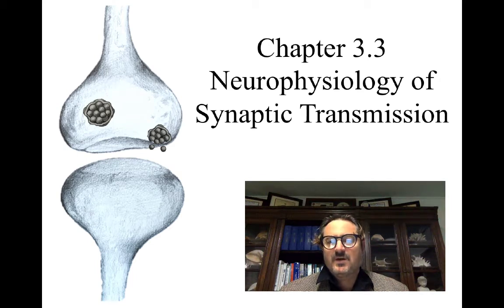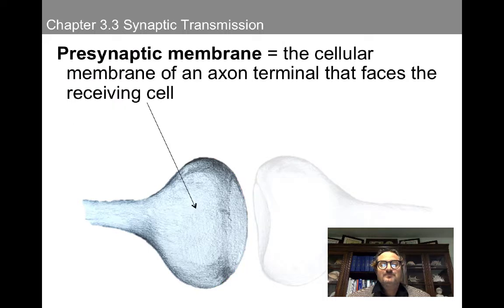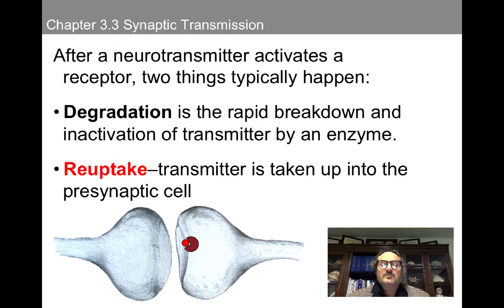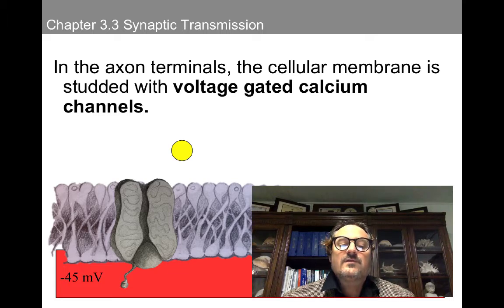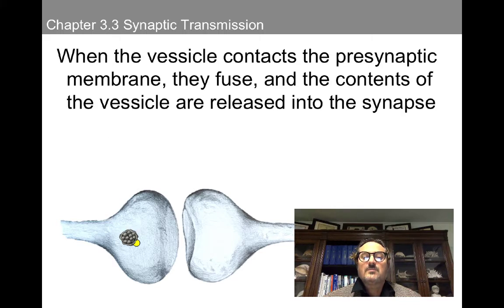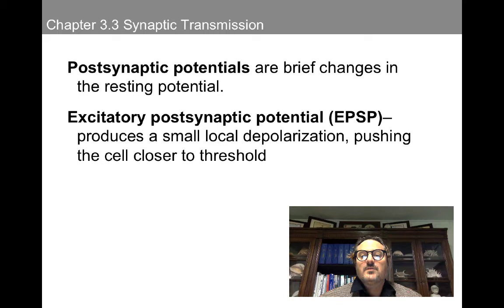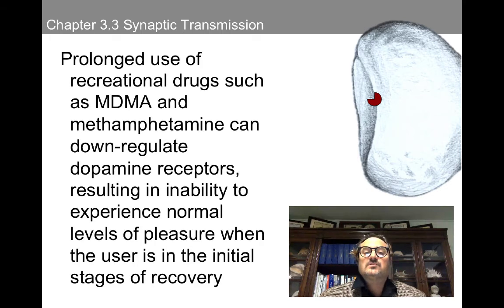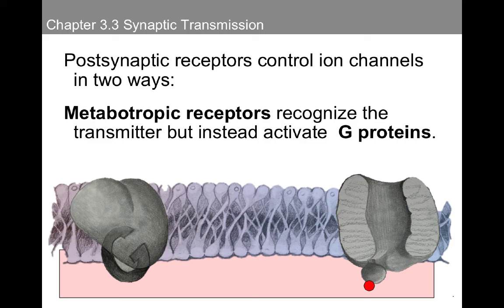3 3 Synaptic Transmission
This video explains the process of synaptic transmission.